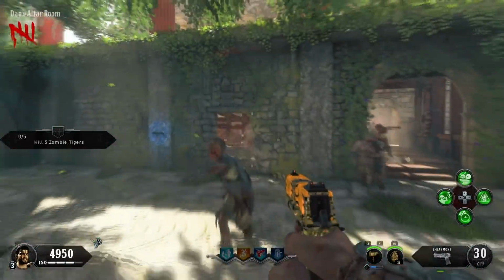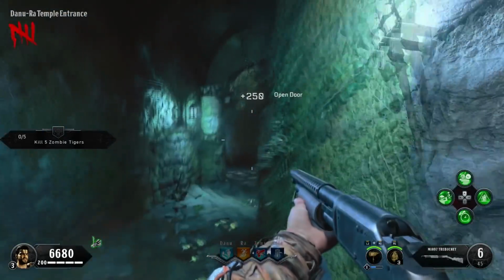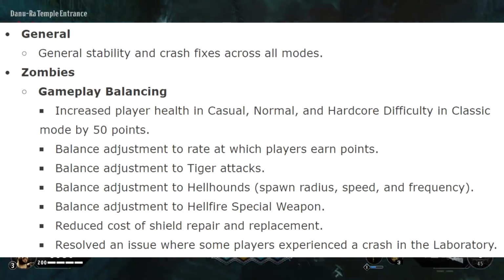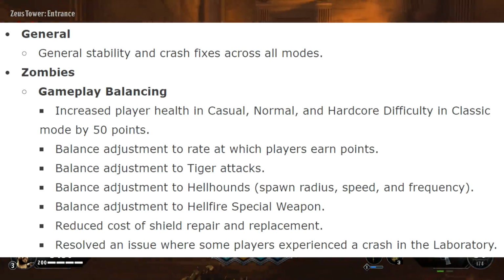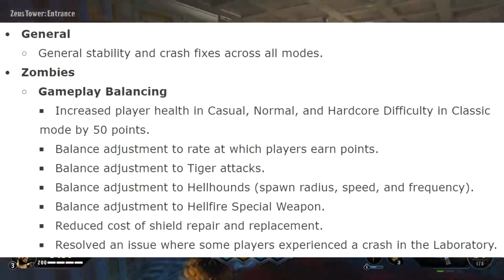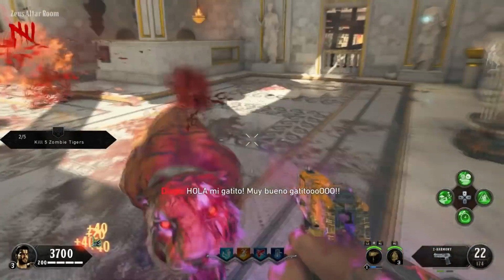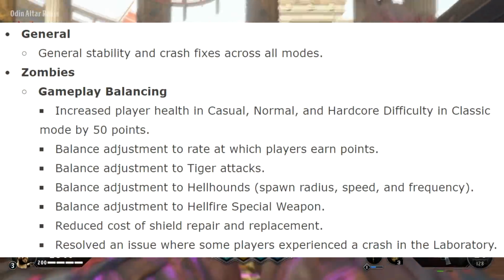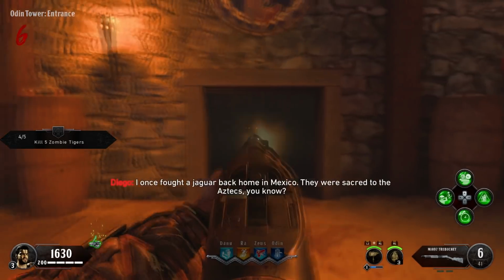NEW BO4 ZOMBIES UPDATE: Health Changes, Points Increased, Bosses & More! (Black Ops 4 Zombies)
NEW BO4 ZOMBIES UPDATE: HEALTH CHANGES,  POINTS INCREASED & HELLHOUNDS NERF (Black Ops 4 Zombies)